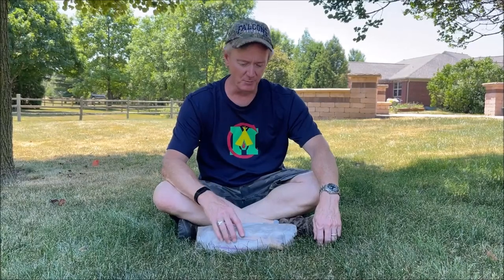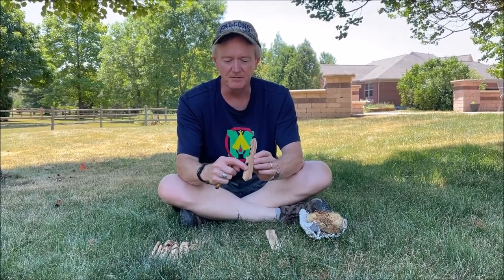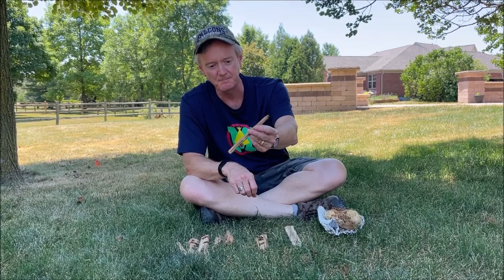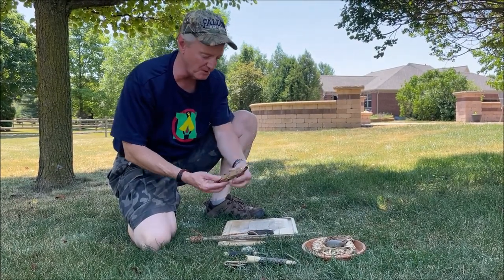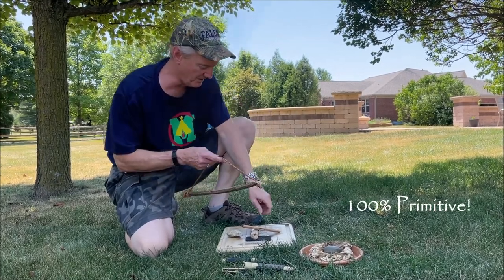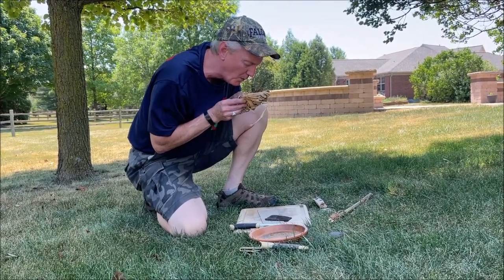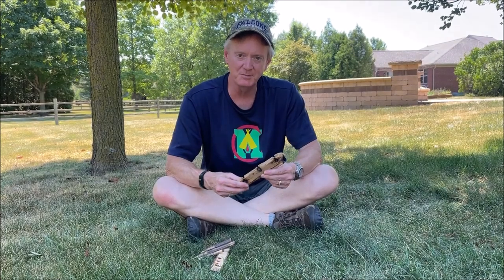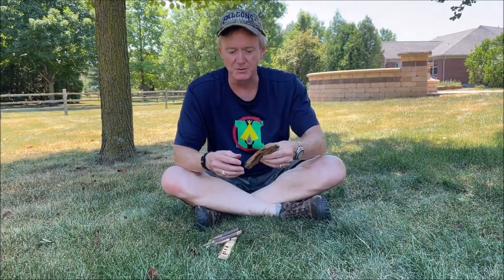Vintage Yucca Bow Drill Set: 100% Primitive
I only had the pleasure of meeting Bill Wood once, shortly before he moved to Florida. I joined Troop 516, Centerville, OH, in the spring of 2014. Bill was active in the troop for about ten years, starting in mid-late 1990’s, so our paths never crossed. My friend, Mike Fanelli, told me that he and Bill were crowned Minisino on the same day back in 2007 or 2008. They were good firecrafting buddies, much like Mike and I are now. Bill’s son, Dan, is also an Eagle Scout and Firecrafter out of our troop.

Before he retired, Bill was a senior lecturer and the director of the Financial Services Program within the Department of Finance and Financial Services at Wright State University (WSU), OH. After he retired, he and his wife decided to move to Florida. Before he departed, Bill gave Troop 516 some of his camping equipment, uniforms and firemaking gear. I “inherited” his Yucca bow drill set and was encourage to see if I could bring it to life. I am grateful for the challenge and opportunity this gift has presented.

Ahi! Sua! Qul!